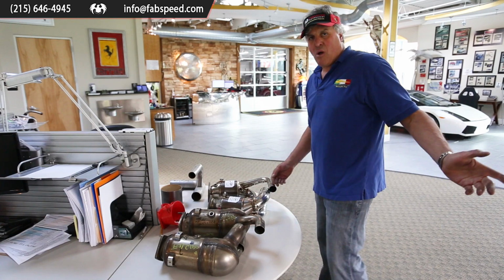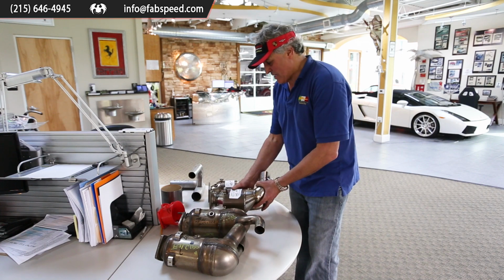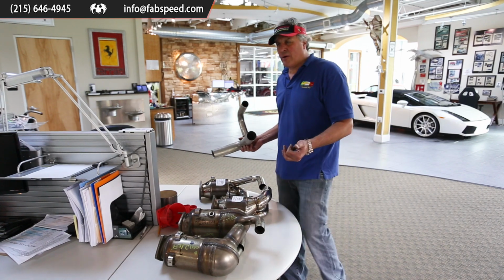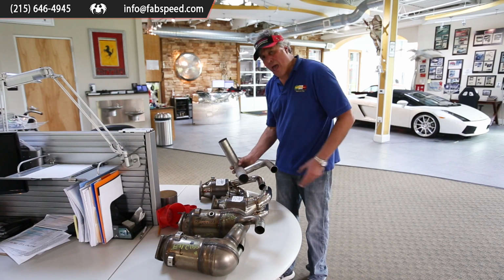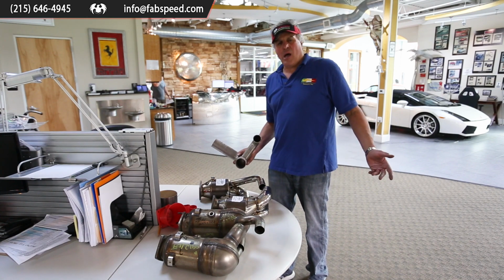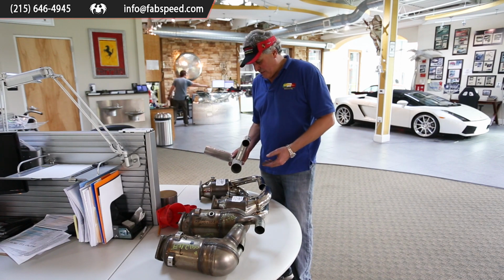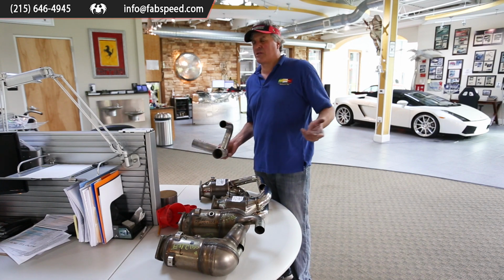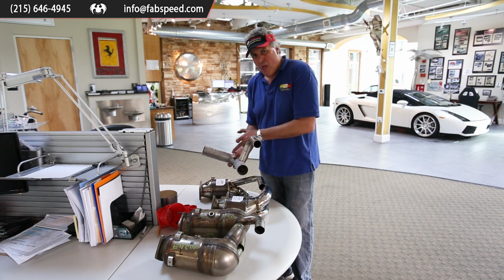991.2 Turbo Sport Cat Explanation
Feel free to visit fabspeed.com, call or stop by with any questions, concerns or comments.
Fabspeed Motorsport elevates the exotic car experience through personalized performance; offering more product options and configurations than any other exotic car tuner, allowing us to custom tailor a sound and performance solution that meets your exact needs and compliments your lifestyle.

For over 20 years, Fabspeed has been engineering and manufacturing the world's finest stainless steel high performance exhaust systems and components, air intake products, ECU tuning, and more, specifically-tailored for high-end sports cars and exotics. From Porsche to McLaren, our expertise is unmatched and it shows in everything that we do. Our dyno-proven performance products provide an exhilarating driving experience and are backed by a Limited Lifetime Warranty.

Fabspeed strives to be a force of innovation within the industry; dedicated to maximum performance, excellent service, and true care and concern for the development of products and services for exotic car enthusiasts.